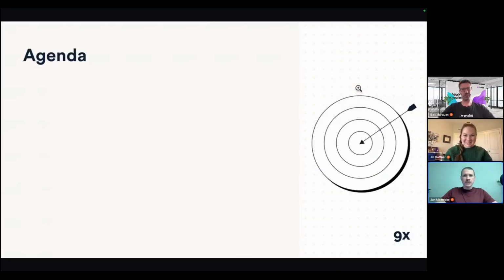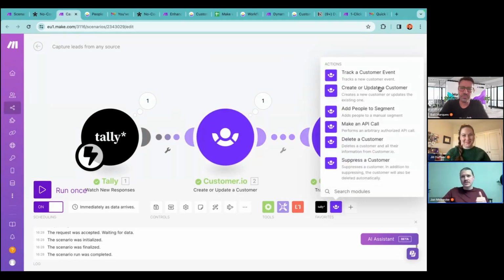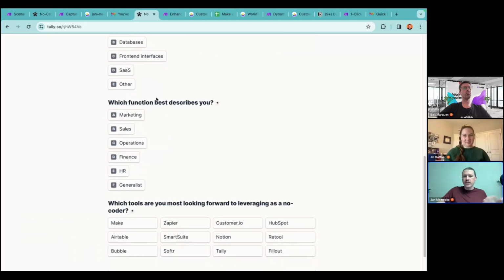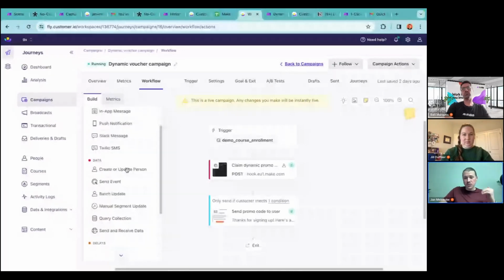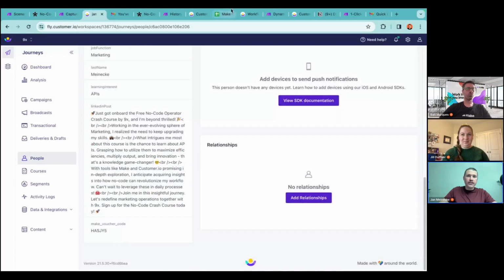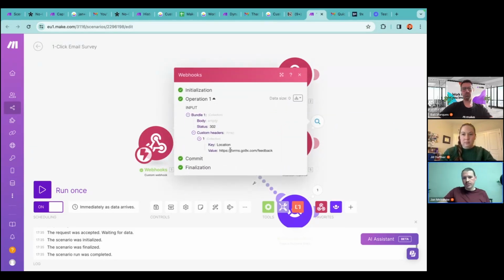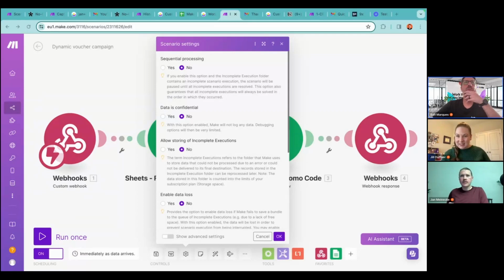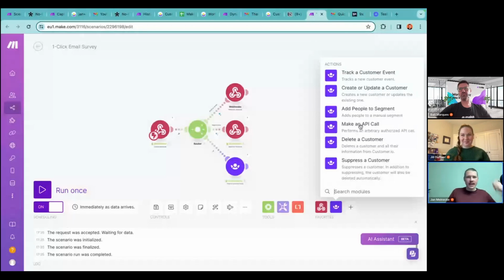Automate your Marketing communications with Make & Customer.io - 9x Webinar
Dive into the world of automated marketing communications with Jan Meinecke, Co-founder of 9x, as he shares expert tips on leveraging Make & Customer.io for enhanced efficiency in your marketing strategies.

Enjoy 1 month of Make for free on their Pro Plan 🔗

🎥 Bonus demo
Automatically update your Customer.io Collections via Make 🔗 youtu.be/IvuuOnImIZU